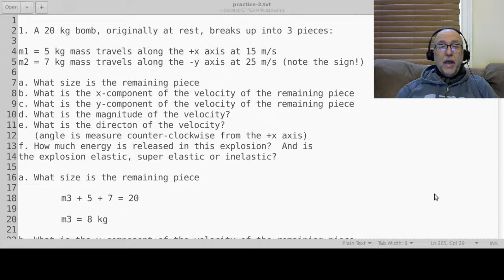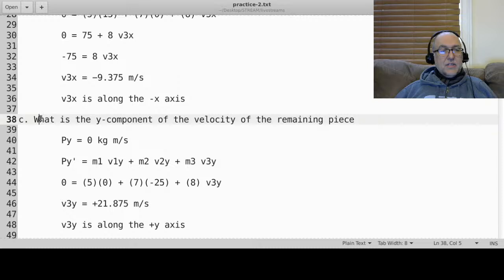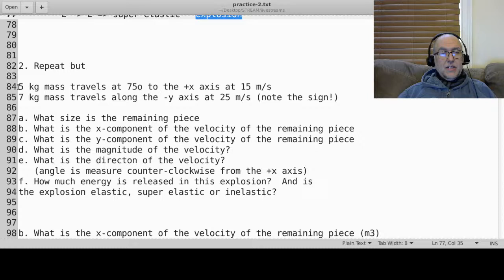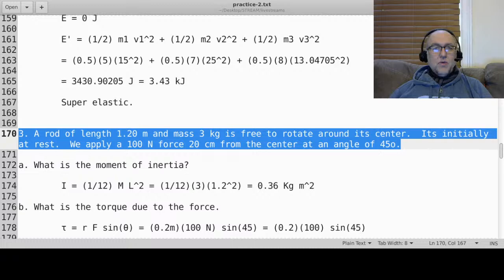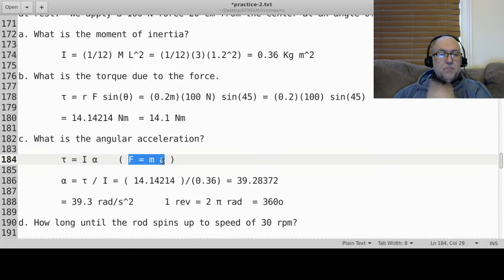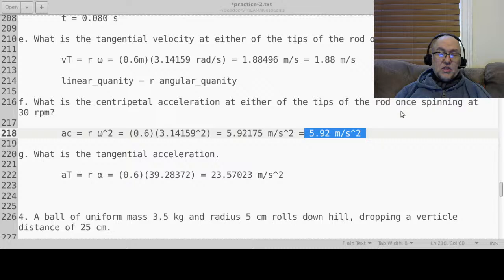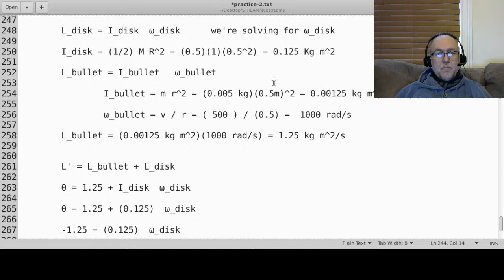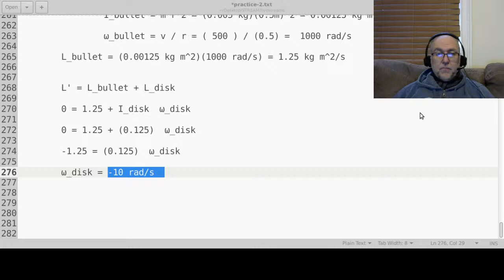Physics Live Stream - Phy 111 B - Dec 1, 2020